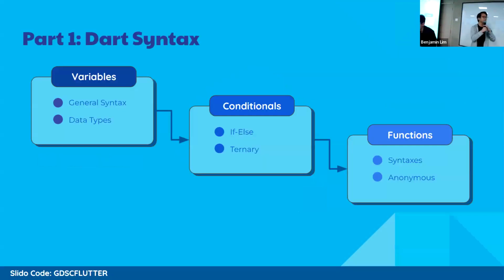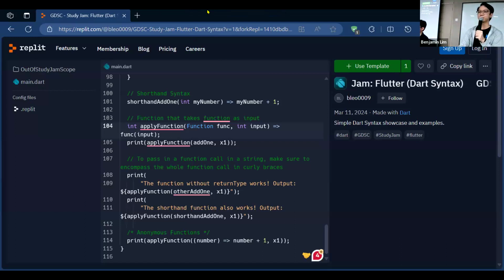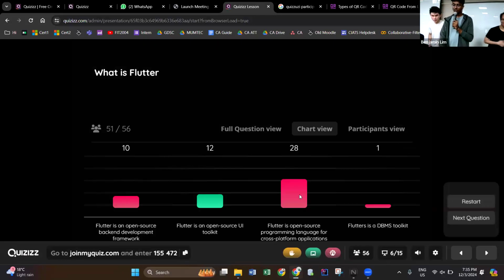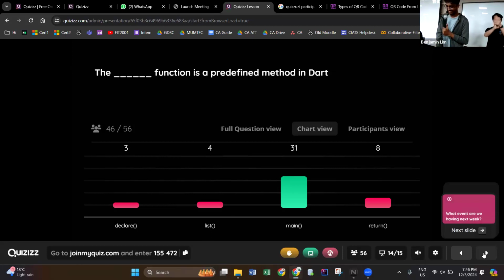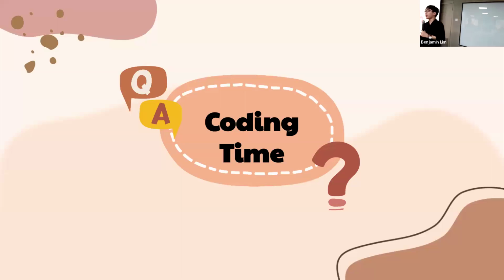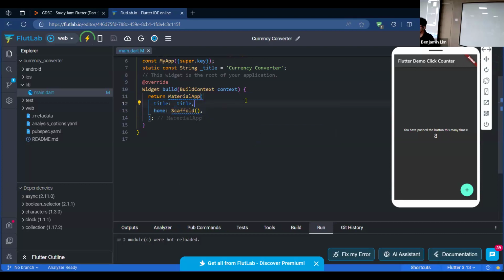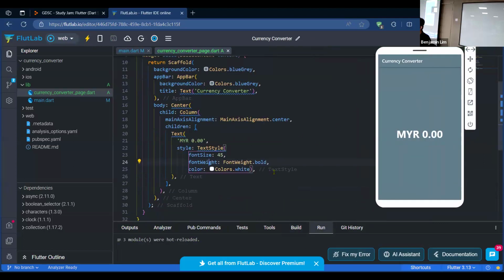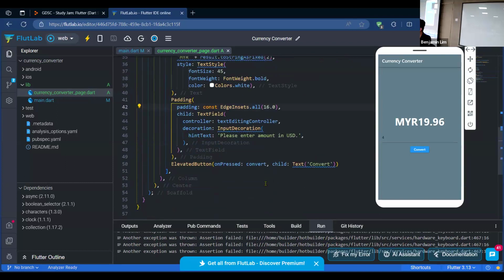[Study Jam 2.0] Flutter Workshop